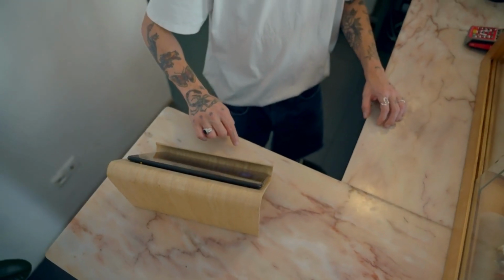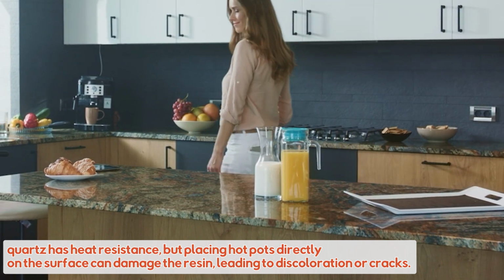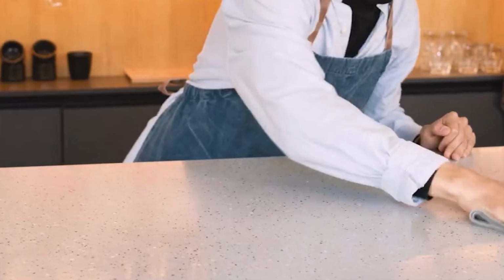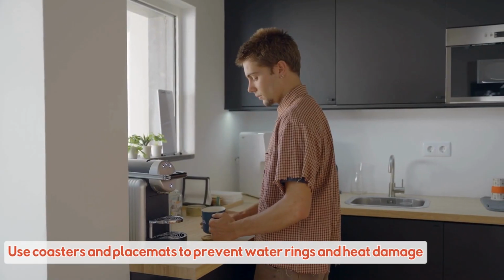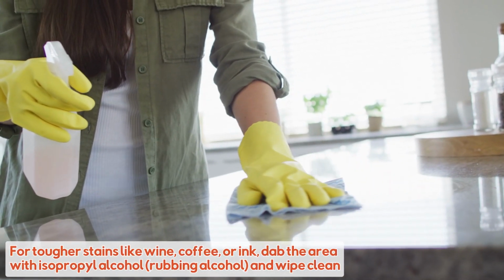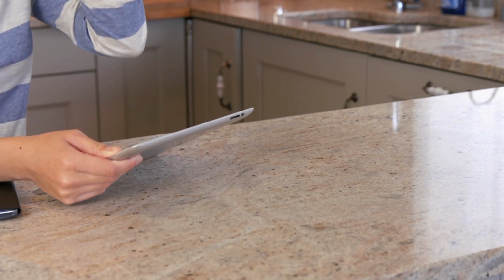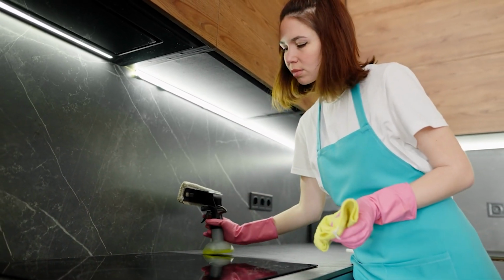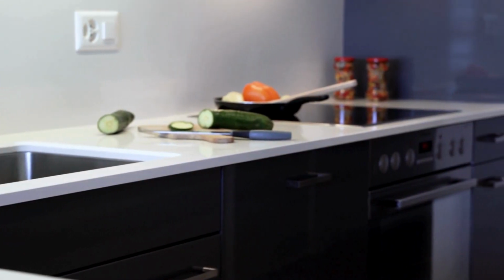Cleaning Quartz Countertops : Things you should know!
quartz countertops | cleaning quartz countertops | quartz countertop

00:00 -  Introduction
00:48 - why quartz countertops are unique
01:38 - the best way to clean it
02:21 - Extend the life of your quartz countertop
02:54 - Stains on Quartz countertop
03:49 - Long term maintenance

Simplify your hosting and cooking with these kitchen essentials! Links to each product are listed above—check them out and take advantage of the latest deals! 🙌